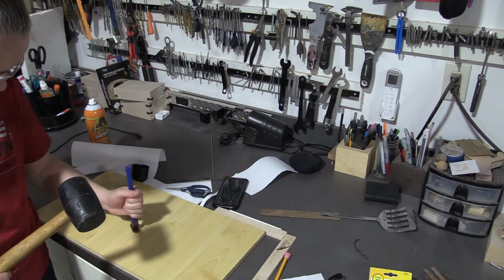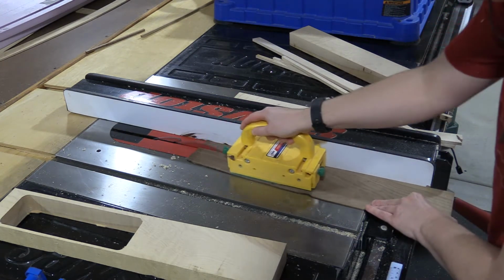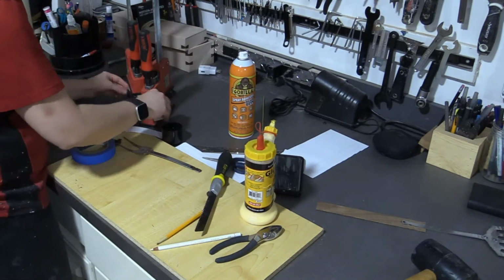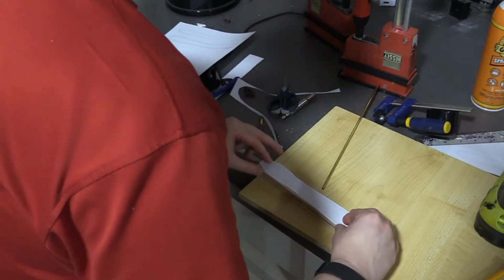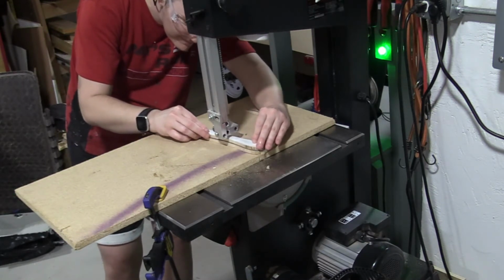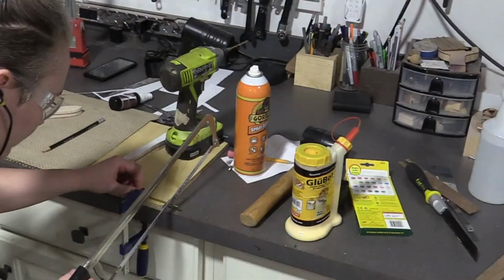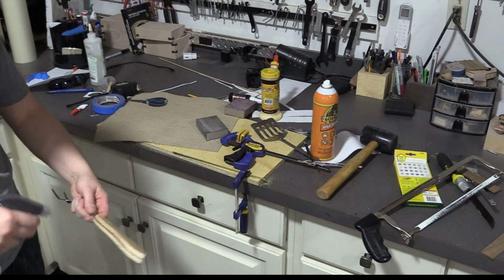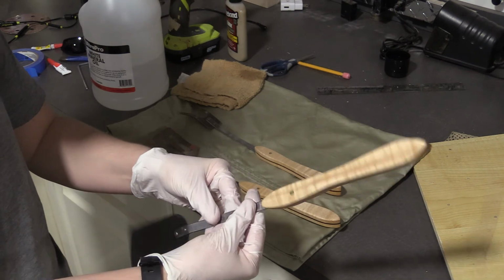Custom Wooden Utensil Handles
Give any utensils a make over with these simple yet stunning handles! The goal was to create utensils that were part way between and elegant serving item and a barbeque tool.